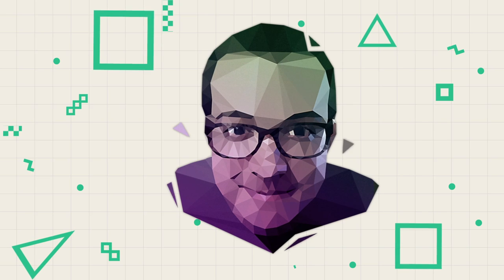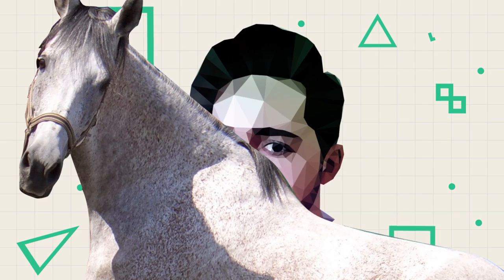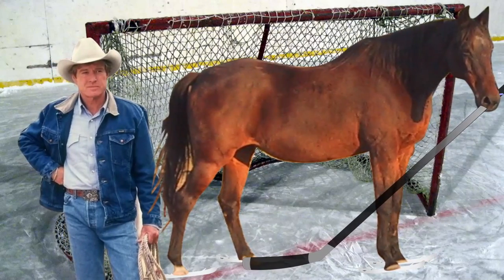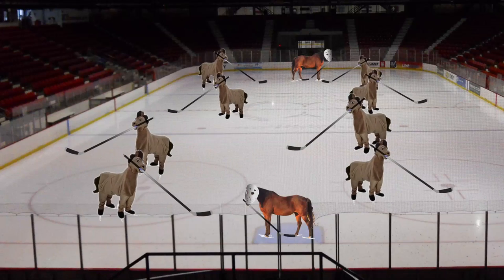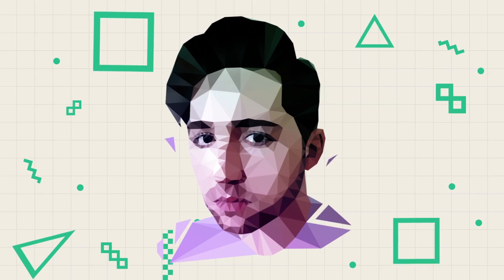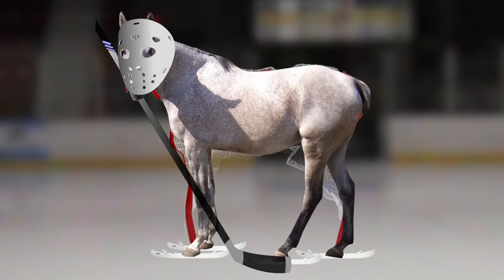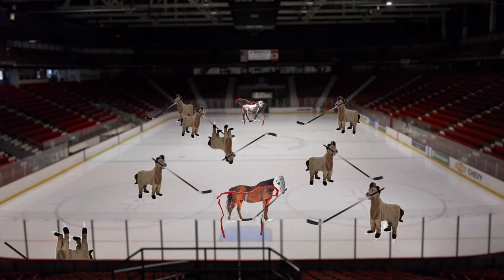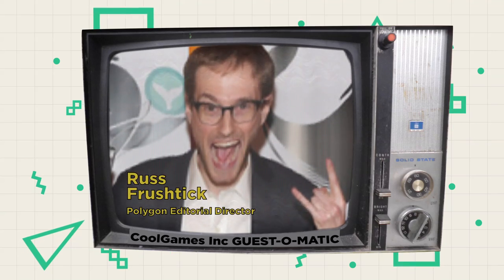Griffin and Nick Invent Horse Hockey (with Russ Frushtick!) — CoolGames Inc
Griffin and Nick find a way to make the game of hockey even more dangerous by replacing all the players with horses.